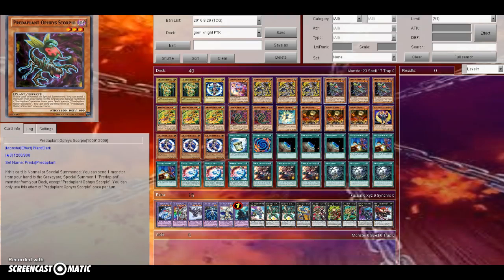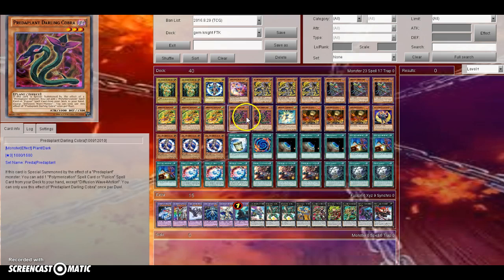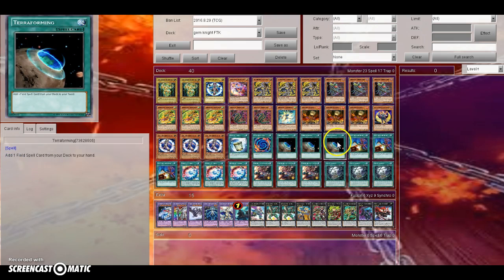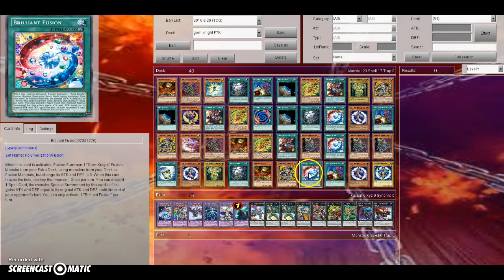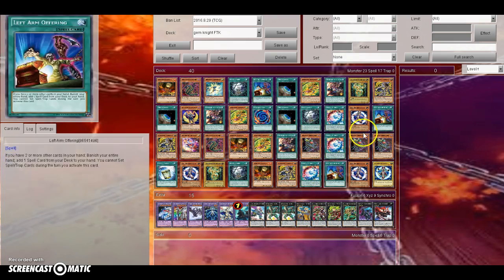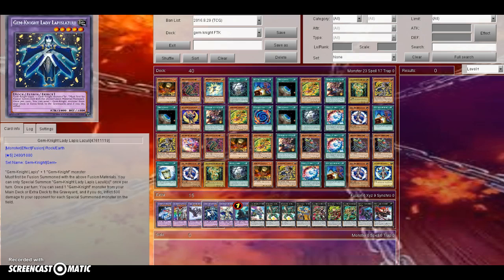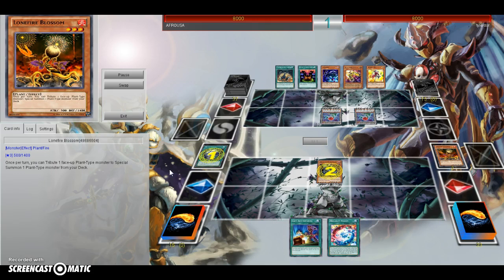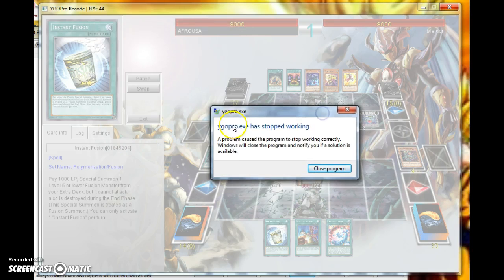GEM KNIGHT FTK DECK PROFILE 10,000 BURN DAMAGE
This is a gem knight FTK deck for the 2017 format! this deck is crazy fun and fairly consistent!